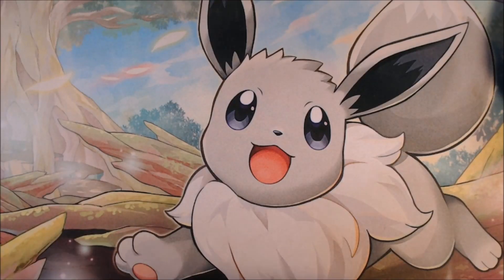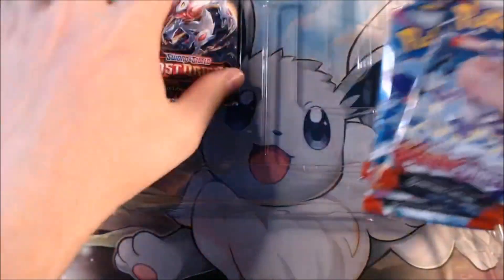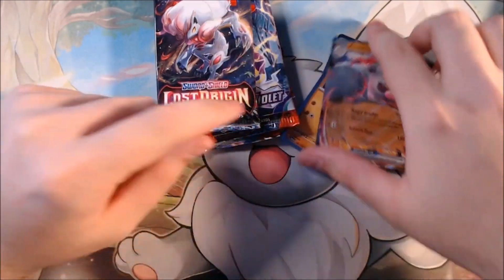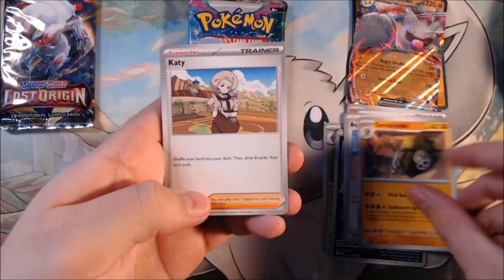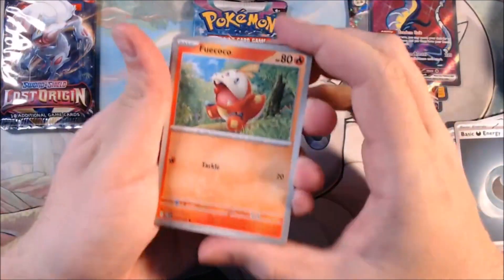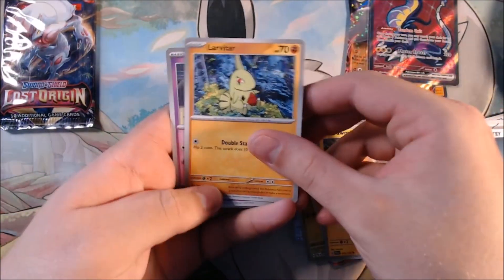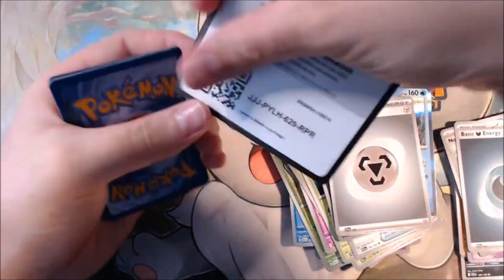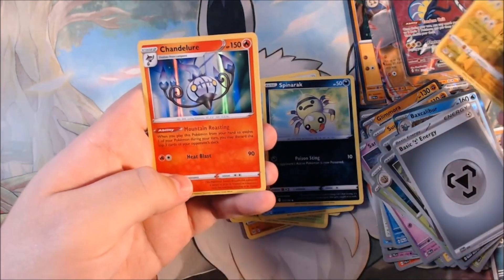Angry Monke Box: Annihilape EX Box Opening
I do mostly gaming but sometimes open pokemon cards, If you enjoy that then stick around for more to come!!